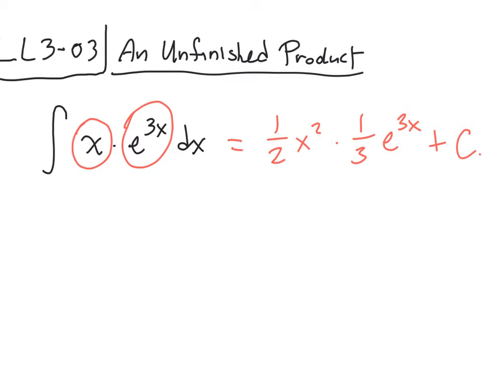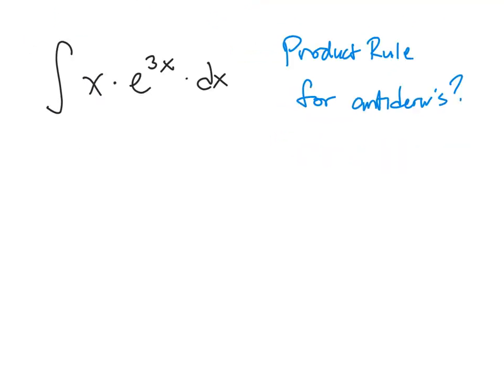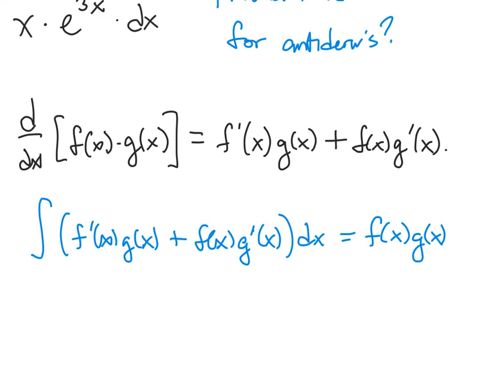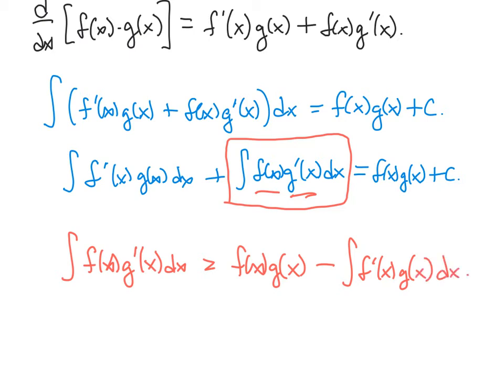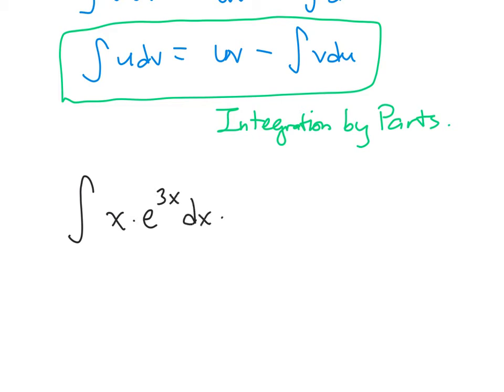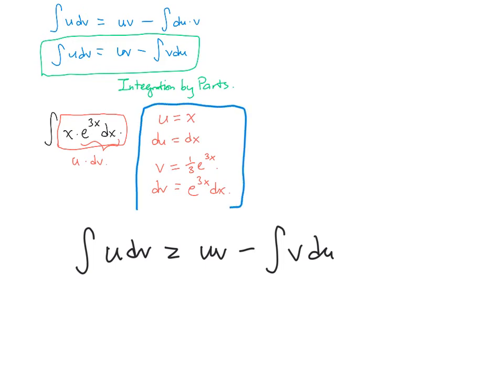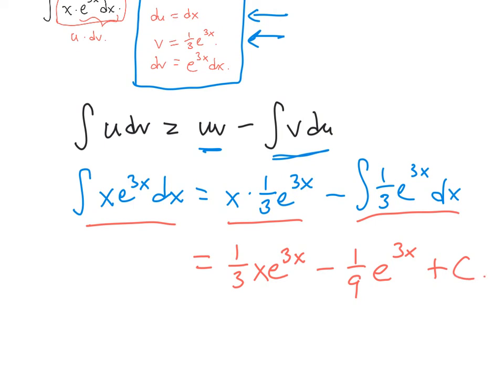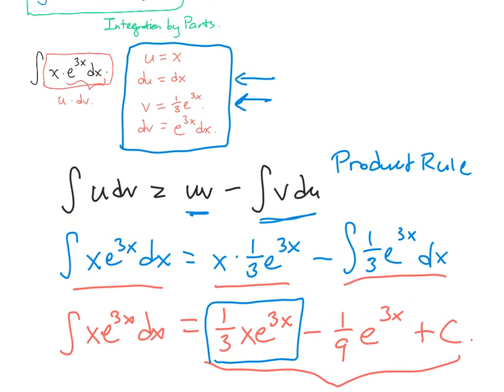LL 3-03 An Unfinished Product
What do we do when we want to find the antiderivative of a product? It's more complicated than it may initially seem.